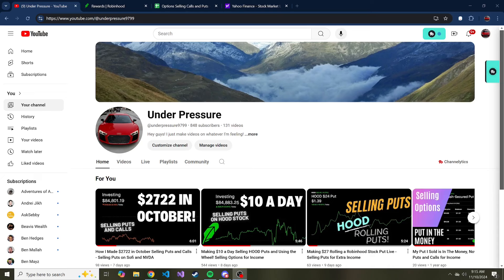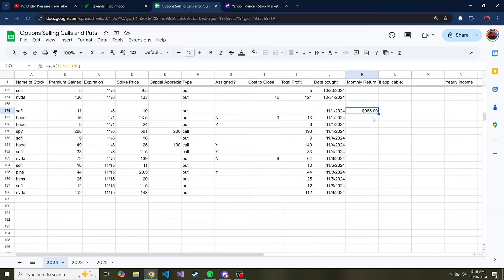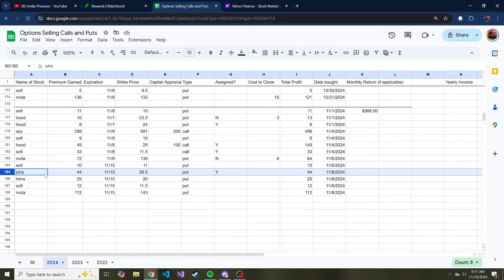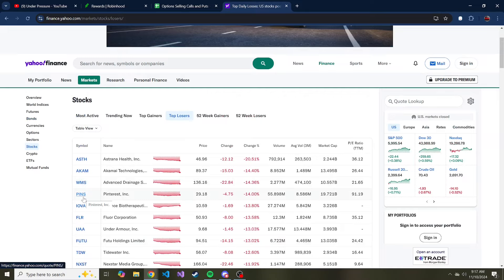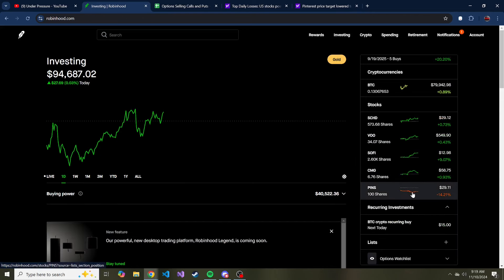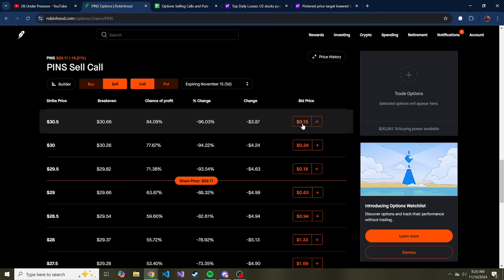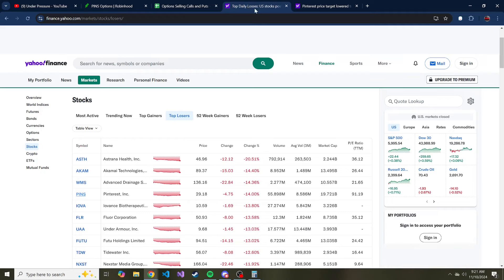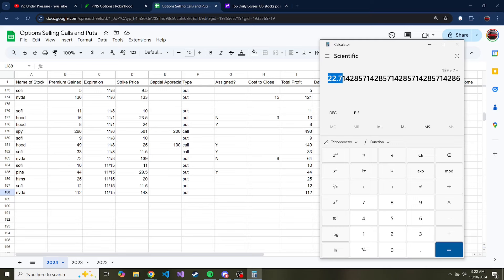My Plan to Make $20 a Day on PINS Stock with the Wheel Strategy - Selling Options for Income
Today we are going to talk about another stock I am attempting to trade the wheel strategy on - Pinterest!